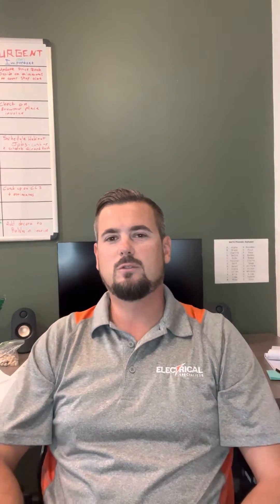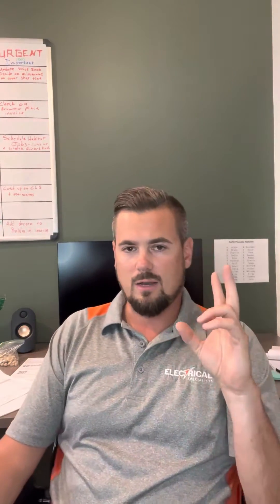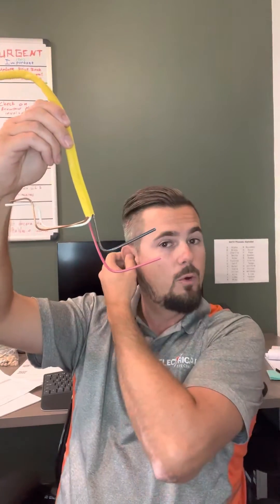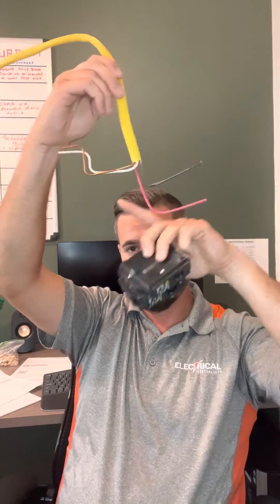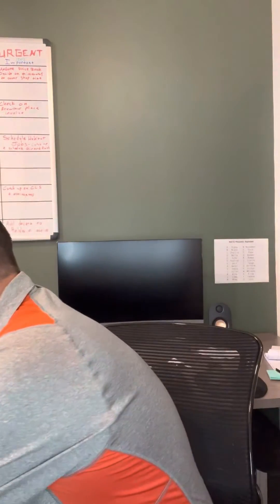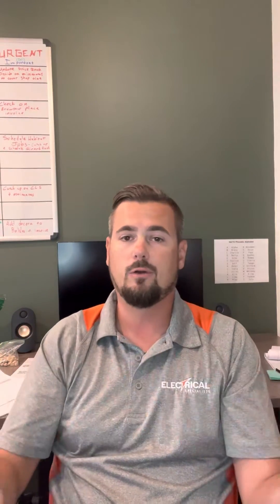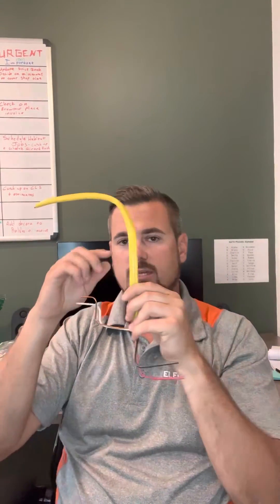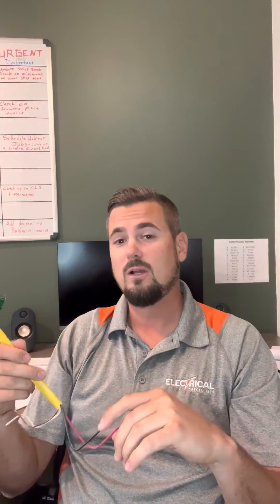The Truth About Multi-Wire Branch Circuits Explained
🔌 What is a Multi-Wire Branch Circuit (MWBC) and why does it matter?
In this episode of Ask Your Local Electrician, Brandon from Electrical Specialists explains everything you need to know about multiwire branch circuits, how they’re wired, why they can be dangerous if not installed correctly, and what the NEC electrical code requires today.

If your home was built in the 1960s, 1970s, or early 1980s, there’s a good chance you have shared neutral wiring (multiwire branch circuits) in your electrical panel. In this video, you’ll learn:
✅ What a multiwire branch circuit is
✅ Why older homes often have them
✅ The risks of a lost neutral (turning 120V into 240V)
✅ How a two-pole breaker keeps your home and electronics safe
✅ What the current electrical code says about running new circuits

Understanding MWBCs is essential for home electrical safety, protecting your appliances, and making sure your home meets modern code standards.

⚡ If you’ve ever wondered why your electrician recommends a two-pole breaker or separate neutrals, this video breaks it down in simple terms.

📌 Chapters / Time Stamps:
0:00 – Intro: What We’re Talking About
“Happy Friday guys, Brandon with Electrical Specialist... educational video on multi-wire branch circuits.”

0:20 – What Is a Multi-Wire Branch Circuit?
Explaining the concept using the example panel, red/black wires, shared neutral.

0:55 – The Problem with Older Homes (1960s–1980s)
How older wiring setups use separate breakers and share a neutral.

1:20 – Why You Need a Two-Pole Breaker
Explaining tied handles and how they trip together for safety.

1:45 – What Happens When You Lose the Neutral
The 240V danger example (smoke from the TV, vacuum, etc.) — this is your most gripping visual moment.

2:15 – Code Update & Final Advice
Modern code requires individual neutrals — closing remarks and sign-off.

⚡ Electrical Specialists | Ask Your Local Electrician – Helping homeowners understand electrical safety, wiring, and code updates.